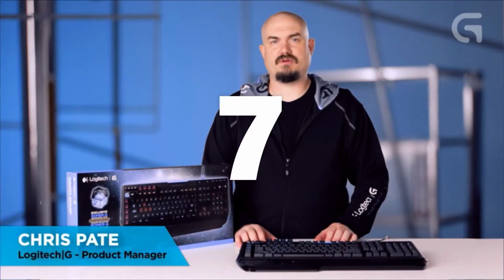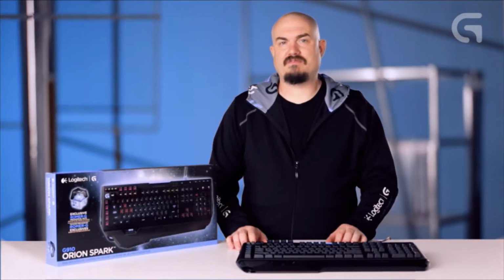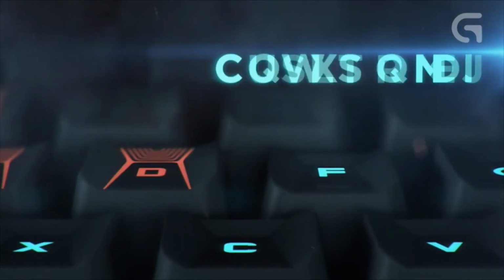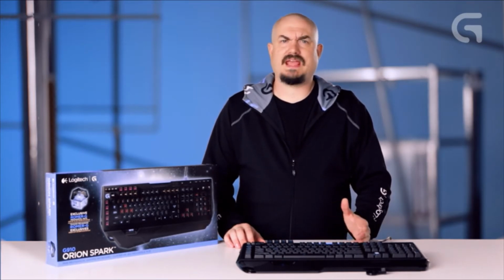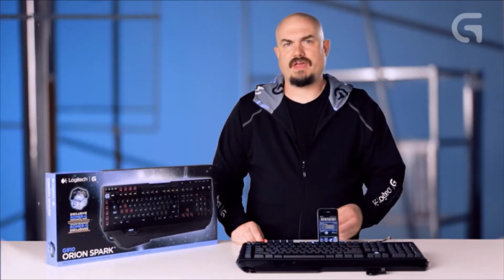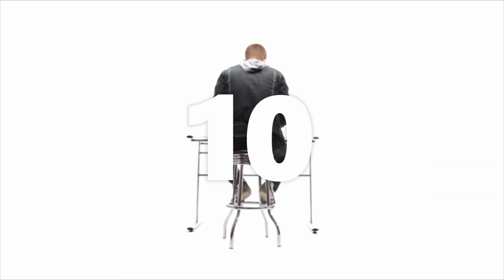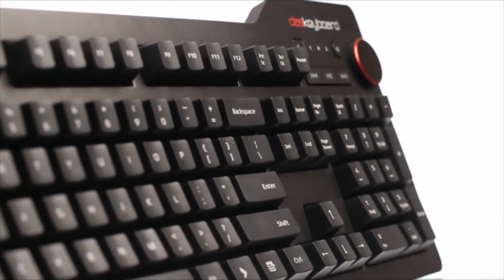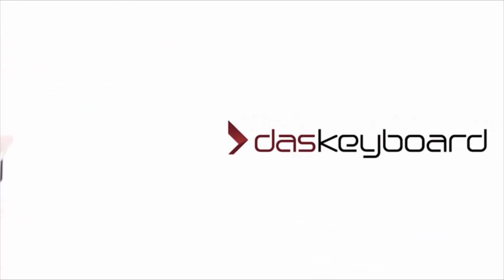✅ TOP 10: Best Keyboard in 2020 || Best Logitech Craft Keyboard -This Keyboard Will Make You Spin...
In this video, we are sharing the best keyboard or Logitech craft keyboard or professional keyboard or mechanical keyboard, this video breaks down the top keyboard on the market.

The 10 Best Keyboard, You Should Buy in 2020 - Top Keyboard Reviews:

1. Logitech Craft Advanced Wireless Keyboard

2. Logitech K600 TV - TV Keyboard

3. Dell Premier Wireless Keyboard and Mouse

4. Logitech K400 Plus Wireless Touch TV Keyboard

5. Logitech K380 Multi-Device Bluetooth Keyboard

6. Logitech Bluetooth Multi-Device Keyboard K480

7. Logitech G910 Orion Spark RGB Mechanical Gaming Keyboard

8. Logitech G213 Gaming Keyboard

9. Logitech Illuminated Ultrathin Keyboard K740

10. Das Keyboard Cherry MX Brown Mechanical Keyboard

If you're confused to choose the best keyboard for professional or personal use. Then this video about 10 best keyboard reviews will help you to find the best one.

I hope you like our best keyboard collections.

Still, confused? Then check out the link about keyboard buying guide

Our channel is a participant in the Amazon Associates Program, so we earn fees if you use the links above to qualifying buy products. Thanking For watching!

If this video is helpful to you, please remember to leave a like and subscribe to our channel to see more videos like this in the future, and if you have any questions related to the keyboard which are listed here, leave a comment down below and we will get back to you as soon as we can.